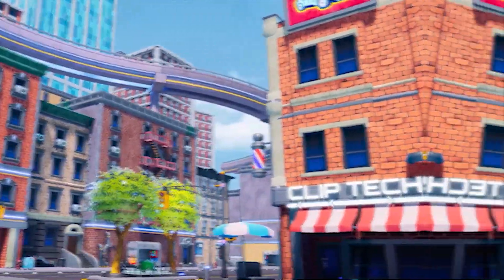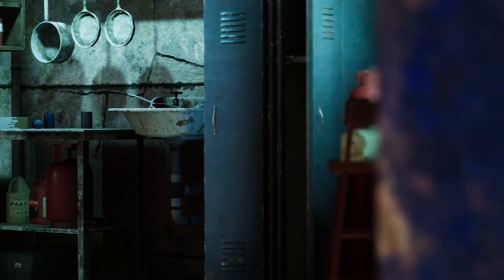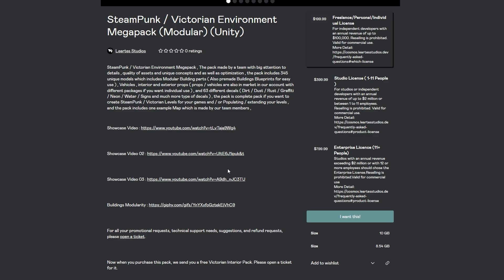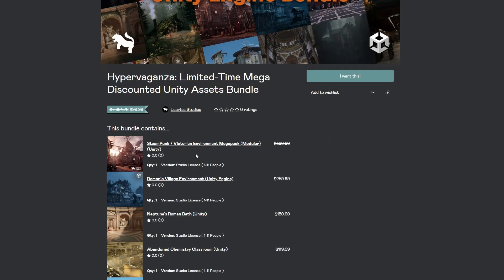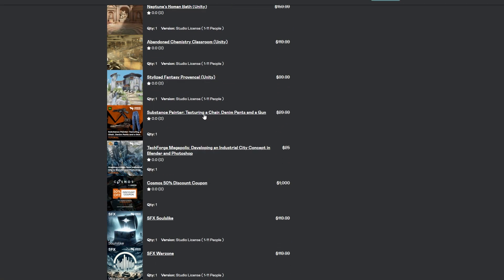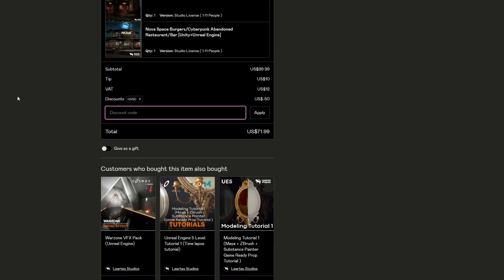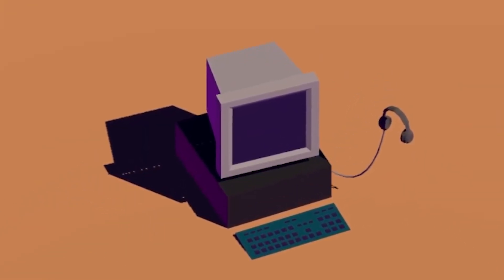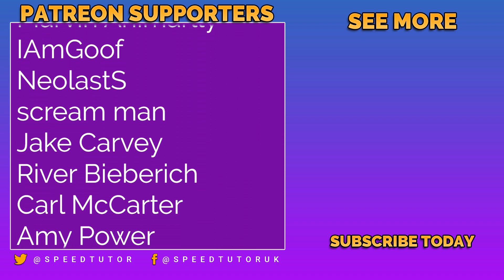INSANE $5000 Unity Environments (Leartes 2024 Hyper Bundle)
Game devs, get ready—this mind-blowing bundle is about to exponentially explode the quantity of creative options at your disposal. Inside you’ll find dozens of asset packs, tools, and more, for Unity, ready to plug into your projects and accelerate your process of game creation. You’ll get a vast array of 3D models, textures, and interactive elements to help you craft stunning environments, from post-apocalyptic settings, to vibrant urban landscapes. Also included are fully-rigged characters and creatures, drivable and animated vehicles, sound and visual effect packs, and much, much more.

6). Stylized Sci-Fi Modern City
13). King Arthur Castle Interior
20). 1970 s New York City Alley